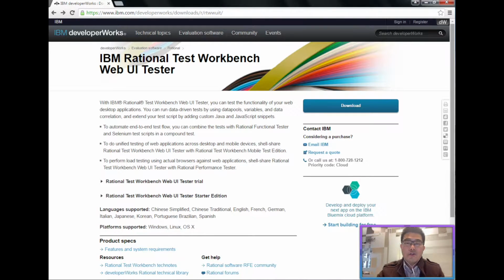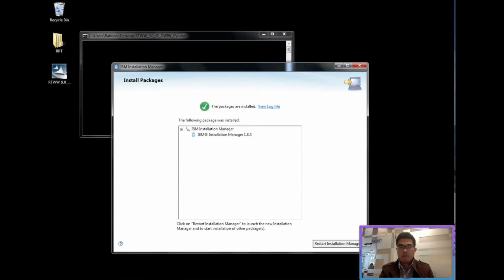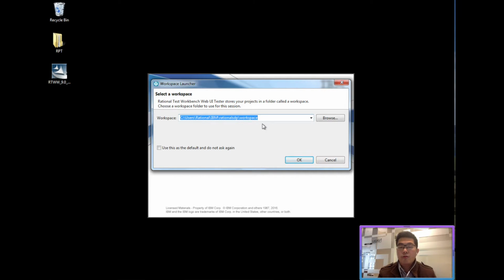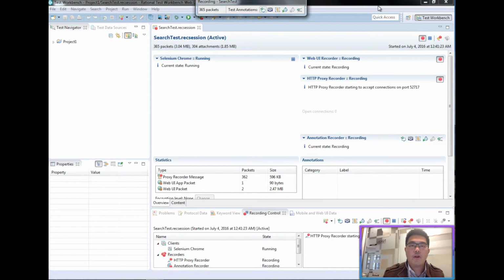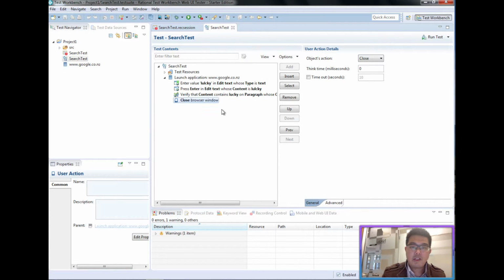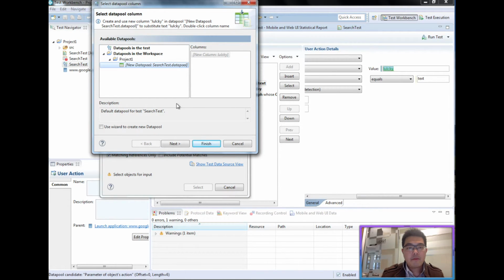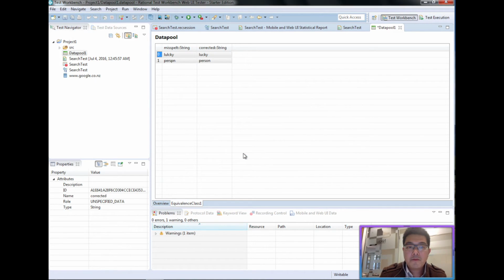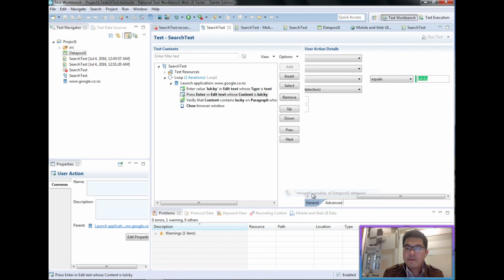IBM Rational Test Workbench Web UI Tester Starter Edition Demo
Alan takes you through how to download, install, and get started with IBM's new free tool for automated regression testing for browser-based applications.